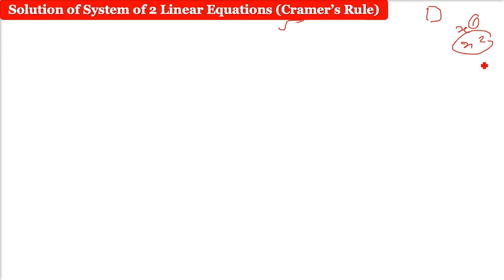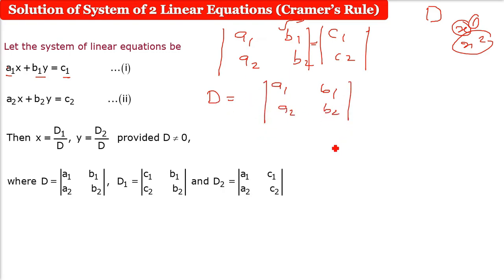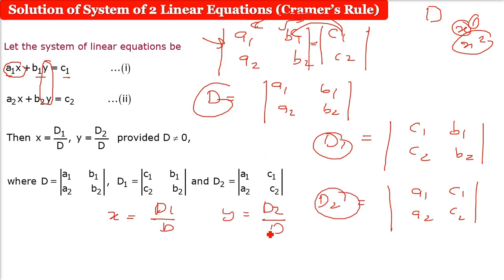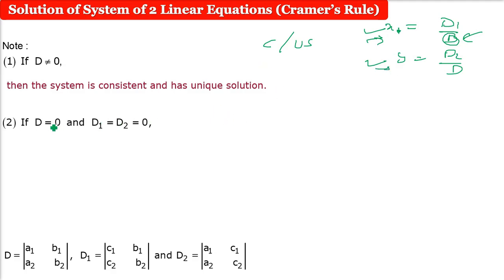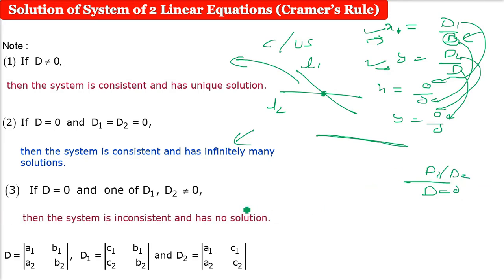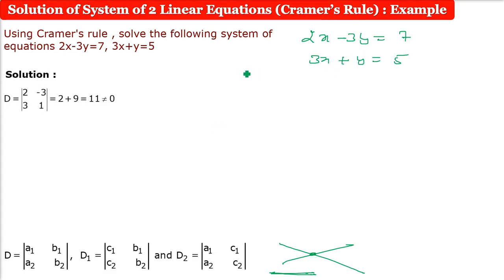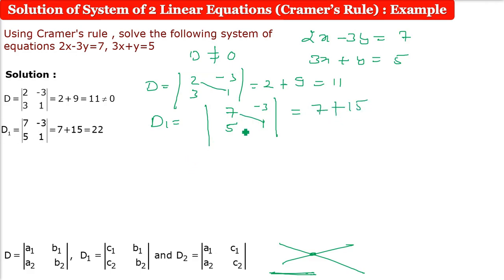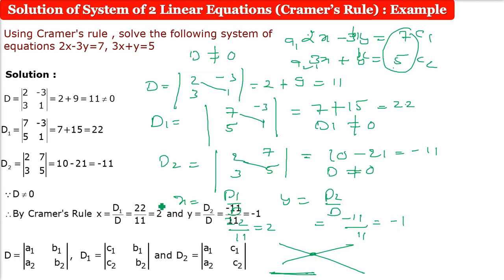System of 2 Linear Equation Solution|Solving Linear Equations using Determinants|Cramers Rule